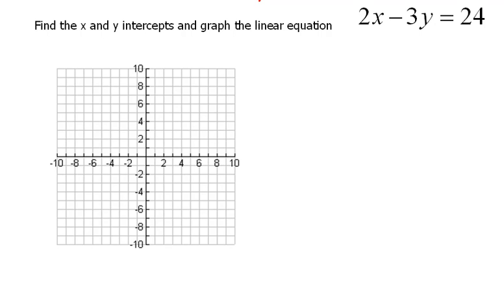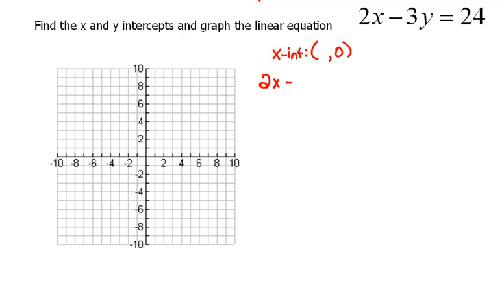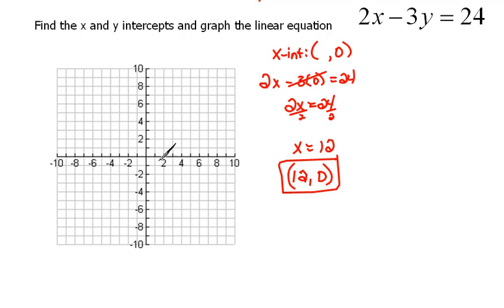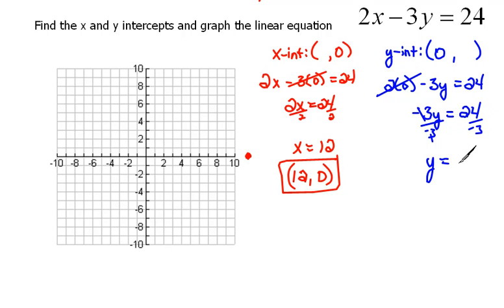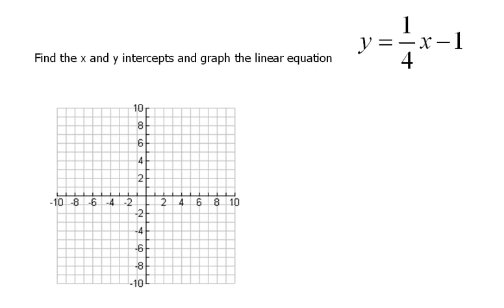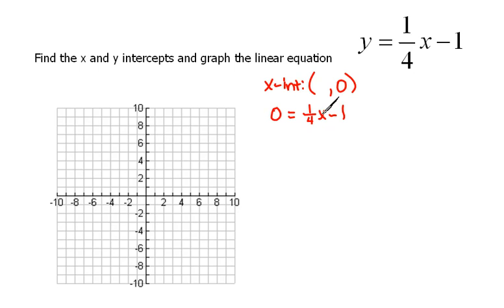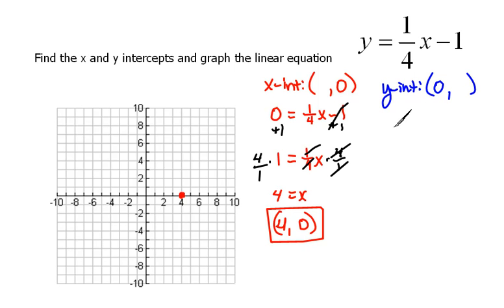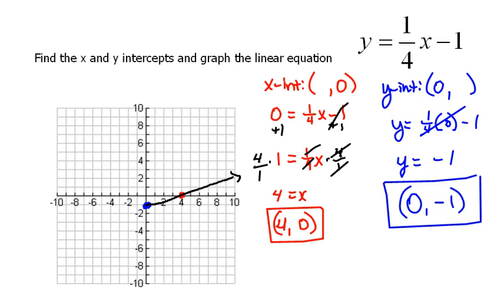Graphing Using the X and Y Intercepts 3.2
How to find the intercepts and use them to graph an equation.